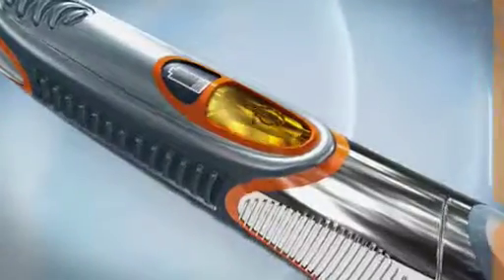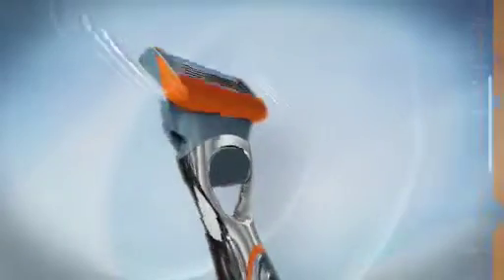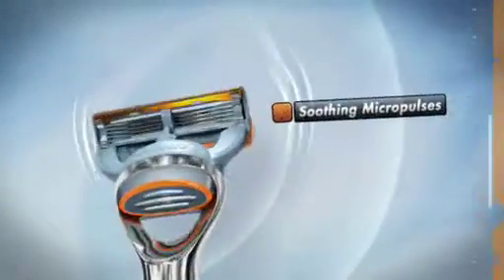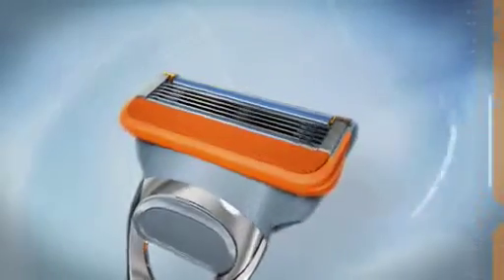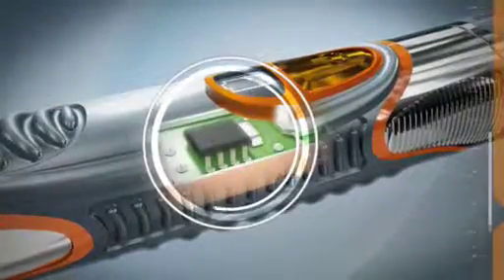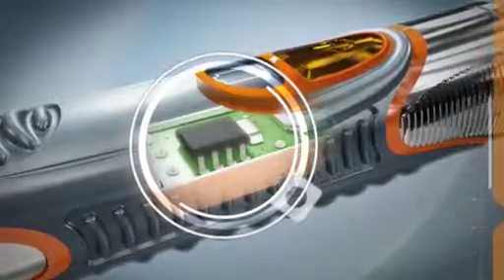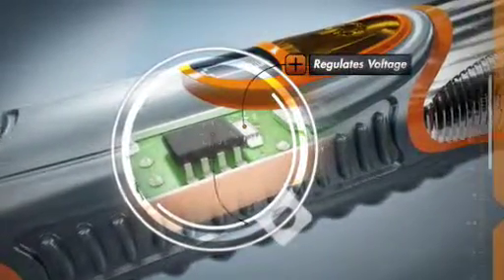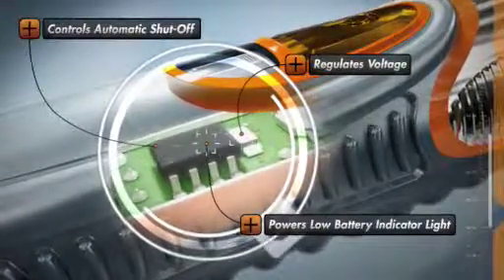TRACE_DIGITAS_GILLETTE_B2.mov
Digitas | Gillette
Client: Digitas
Specs: 3D photo real animation for interactive web
Services: 3D Animation, Design
Categories: *Featured, Interactive and Web Video
Media: 3D Animation, 3D Compositing, Live Action, Mixed Media Animation, Motion Graphics